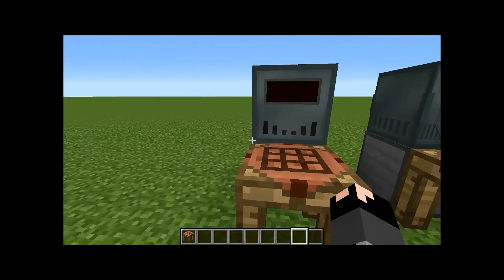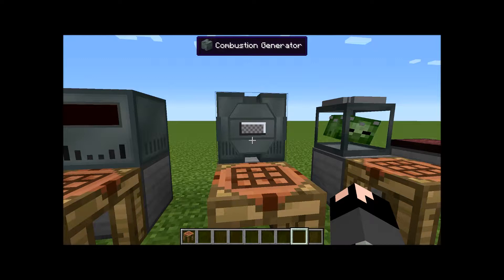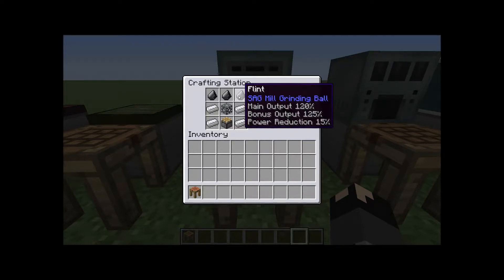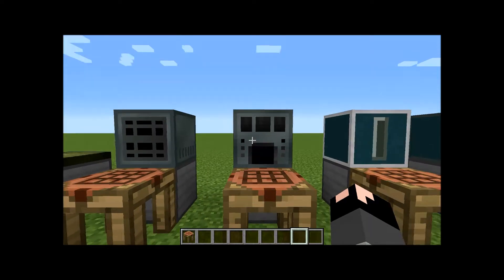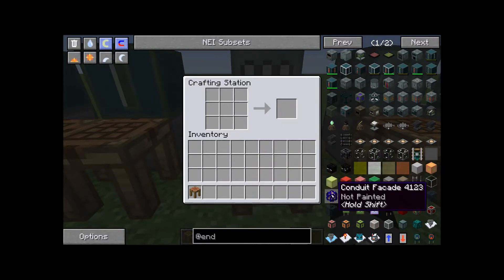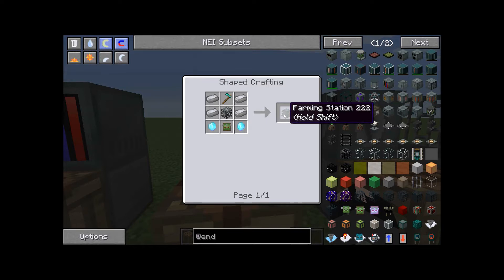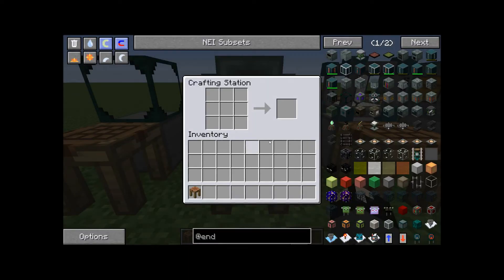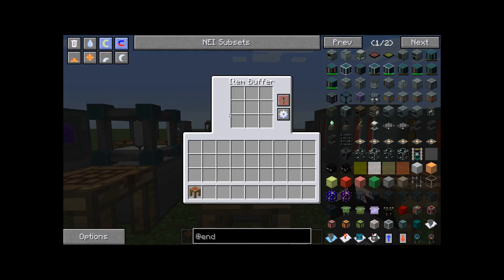Red’s How To On Minecraft Mods Ep.5 Ender IO P.1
*Video Info*

Red’s How-To On Mods is both a how-to and a mod first look. my goal is to give you a full look at every item and how it works and how it’s built in game. I will cover most of the popular mods that are being used in modpacks today.
*Downloads*

*My Info*